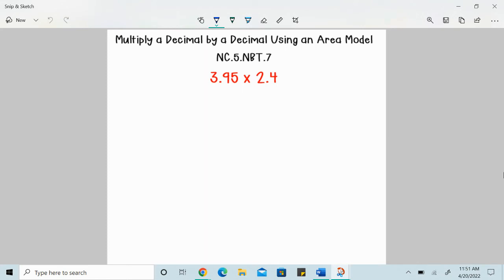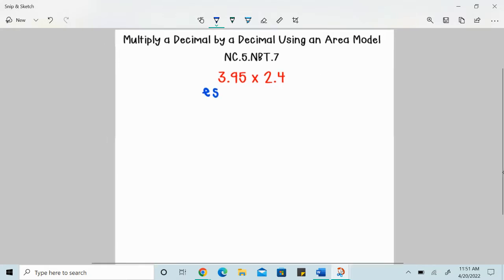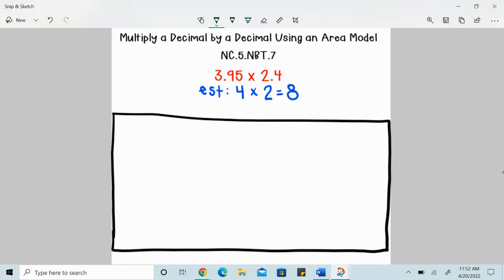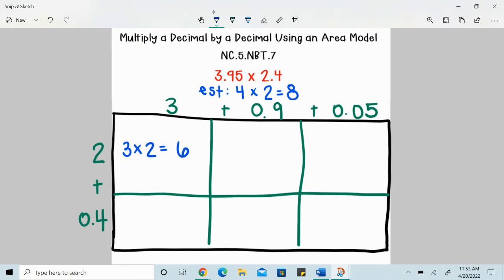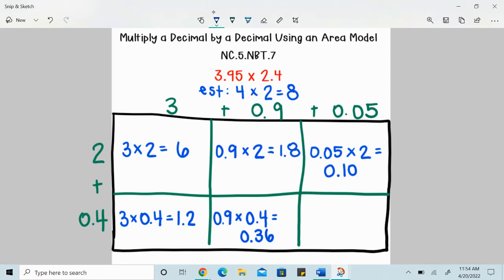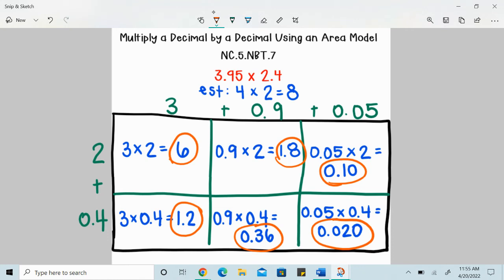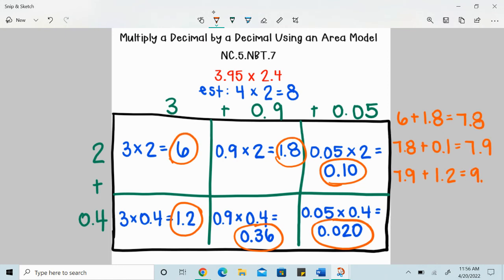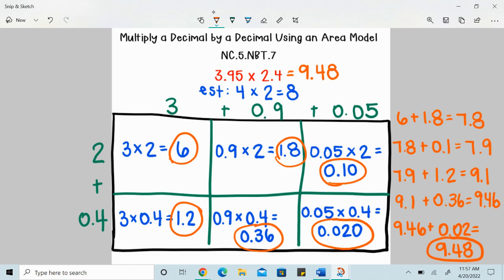ES 5 Math Decimal x Decimal with Area Model 3.95 x 2.4